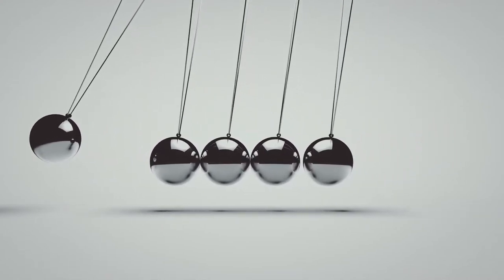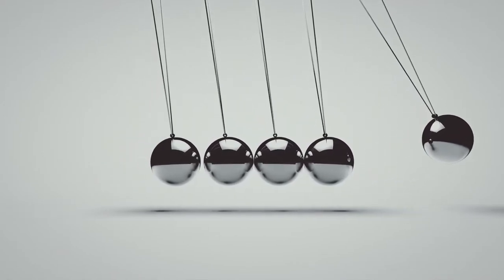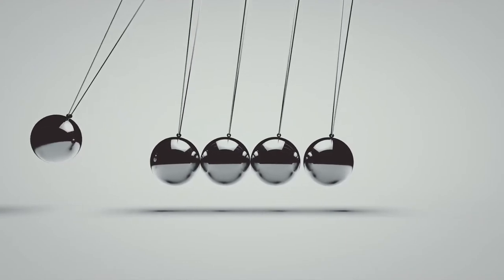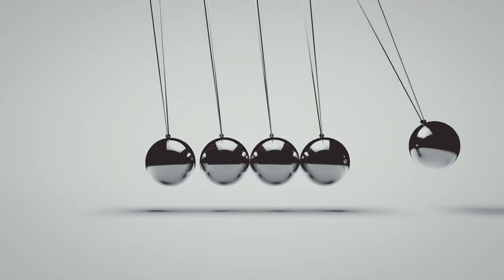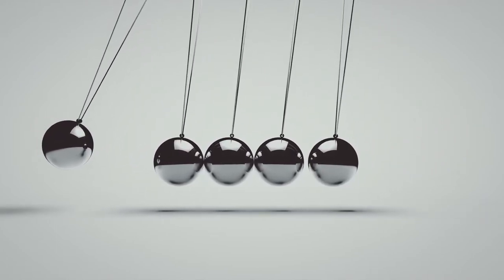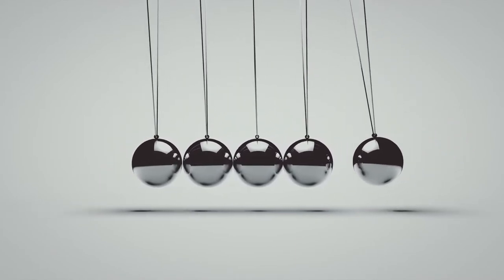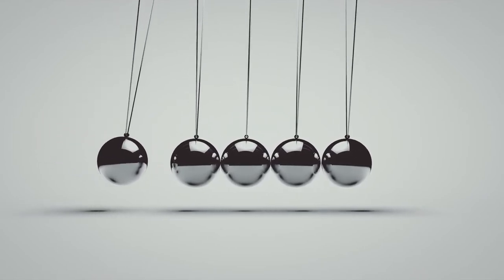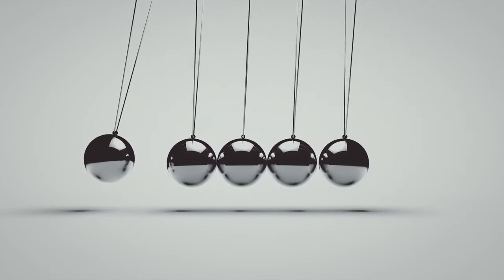10-40-47 06 Track 6